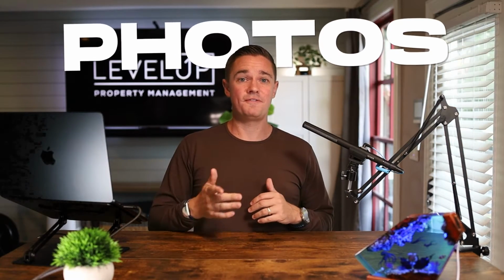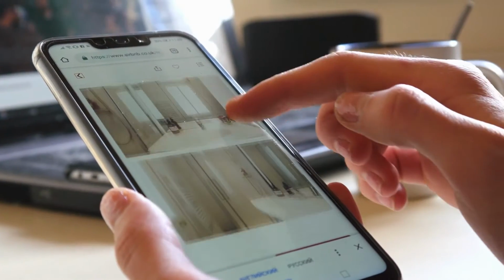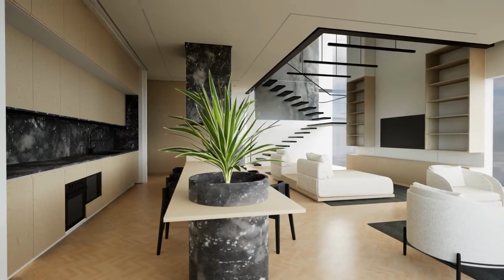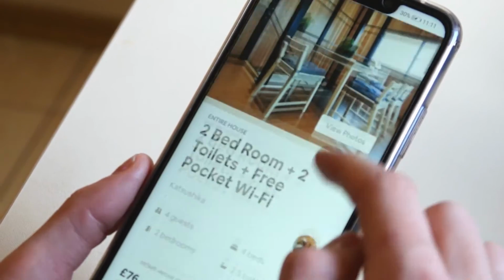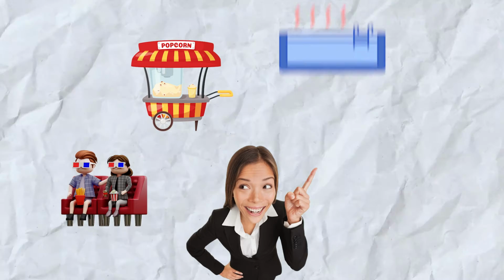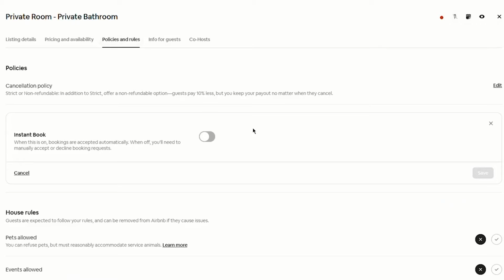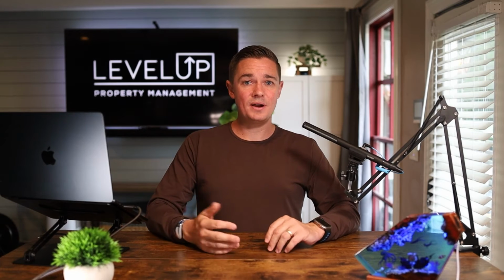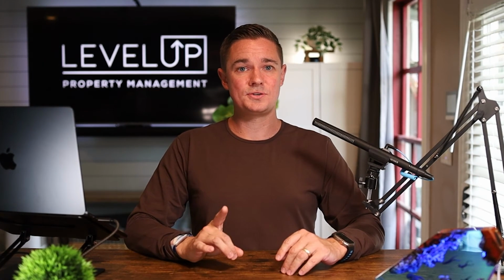Double Your Airbnb Bookings with 5 Proven Strategies for 2024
Looking to double your Airbnb bookings in 2024? You’re in the right place! In this video, I’ll reveal 5 proven strategies to help you get more bookings and increase your Airbnb income. Whether you're a new host or have years of experience, these actionable tips will keep you ahead of the competition.

From dynamic pricing to optimizing your listing, I’ll walk you through the key steps that can transform your Airbnb business.

Learn how to stand out with refreshed photos, write a compelling listing, and automate your guest communication for a seamless experience. Plus, stick around for a bonus tip that will help you consistently get 5-star reviews and improve your Airbnb ranking, giving you even more visibility in search results. 🚀

In This Video, You’ll Discover:

1️⃣ Mastering dynamic pricing to attract more guests
2️⃣ Refreshing your photos and staging to capture attention
3️⃣ Writing a listing that converts viewers into bookings
4️⃣ Using Instant Book with guest verification to streamline the booking process
5️⃣ Setting up automated guest communication to boost satisfaction and reviews

Bonus Tip: Learn how to stack 5-star reviews to boost your Airbnb ranking and attract even more bookings!

📘 Want even more expert advice? Download my FREE 'Level Up Your Airbnb Game' eBook for exclusive strategies and tools to maximize your rental income.

Chapters:
0:00 - Introduction: How to Double Your Airbnb Bookings in 2024
0:35 - Strategy 1: Refresh Your Photos and Staging
1:20 - Strategy 2: Write an Engaging Listing
2:05 - Strategy 3: Leverage Dynamic Pricing
3:00 - Strategy 4: Enable Instant Book with Guest Verification
3:45 - Strategy 5: Automate Communication for Quick Responses
4:30 - Bonus Tip: Stack 5-Star Reviews for Better Rankings